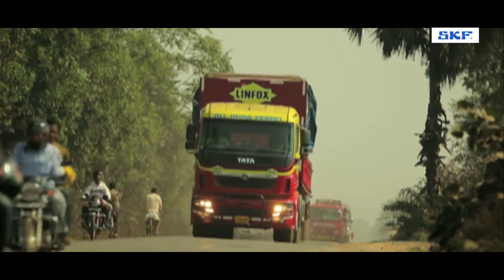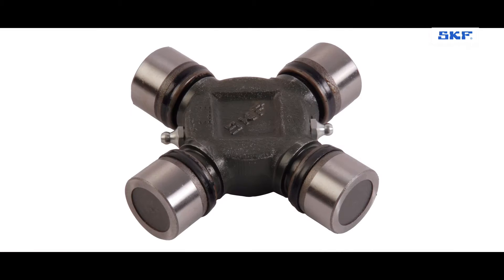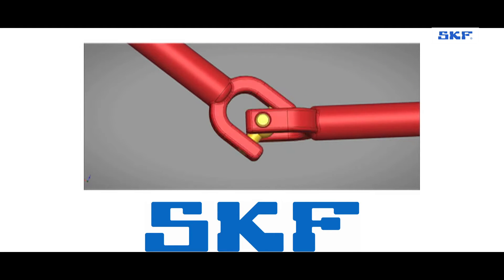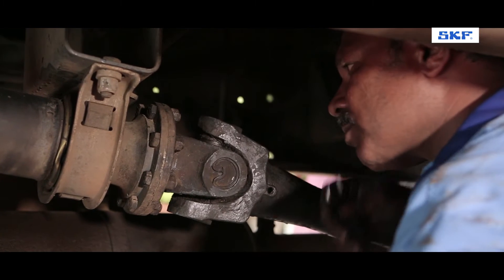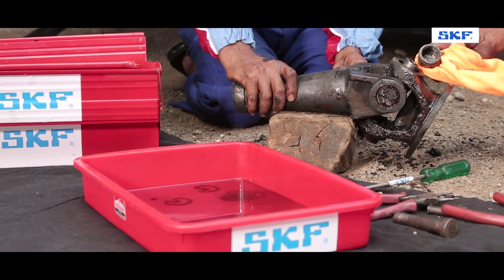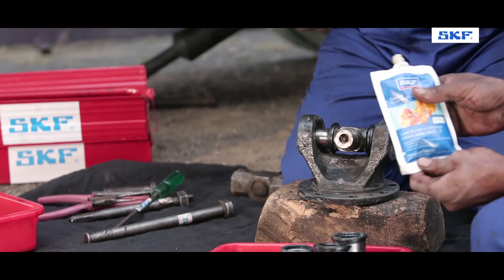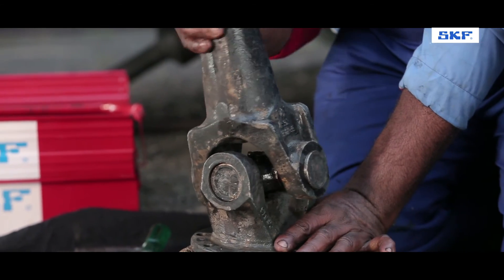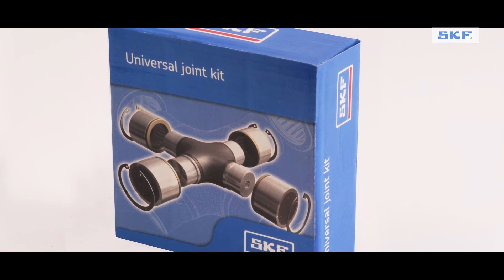How to mount SKF Universal Joint Kit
This video shows the correct procedure of installing SKF Universal Joint Kit

How to install SKF Centre Support Kit